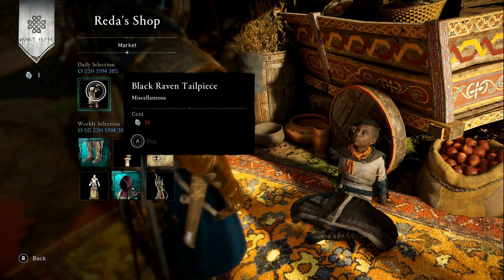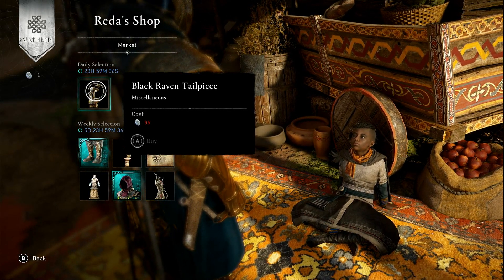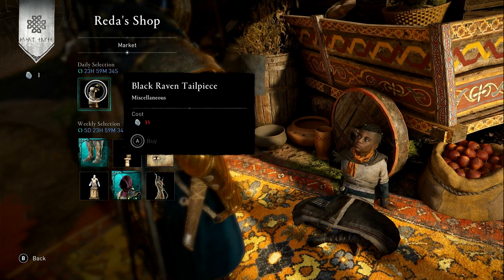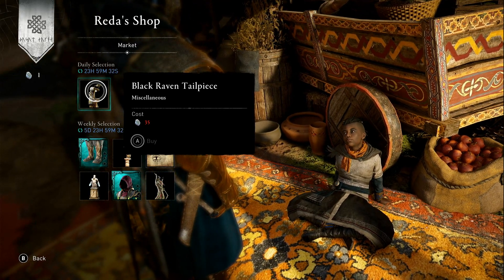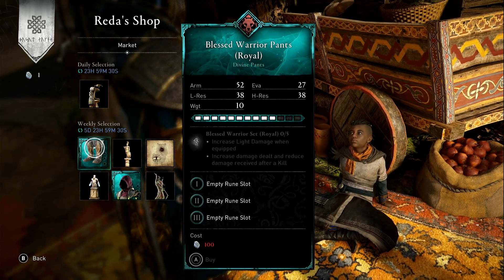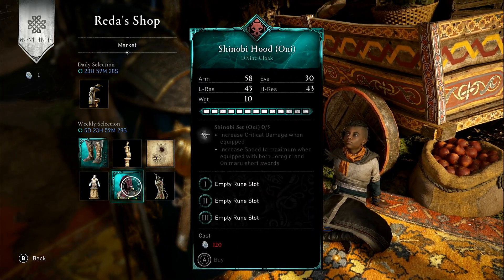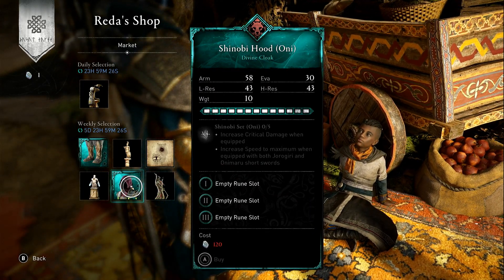AC Valhalla - REDA's SHOP TODAY DAILY UPDATE - 8th March 2023